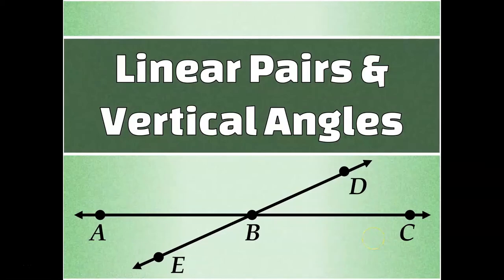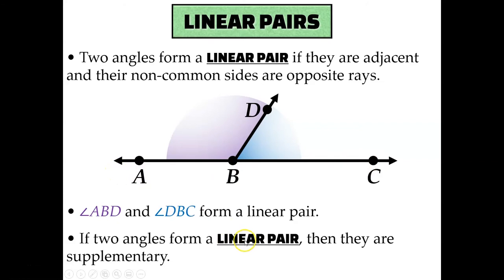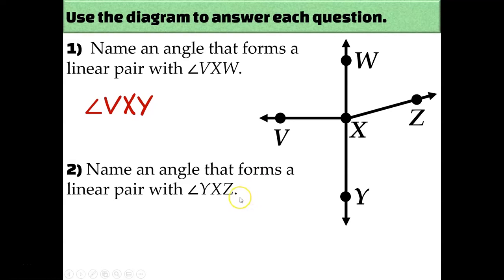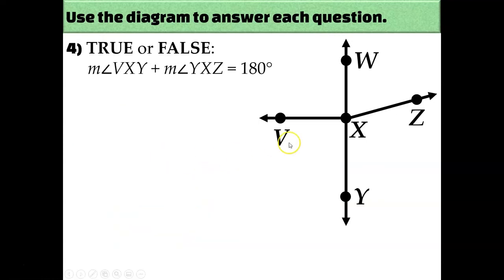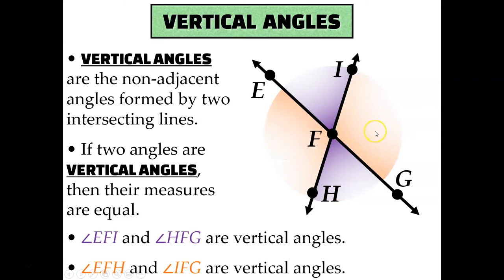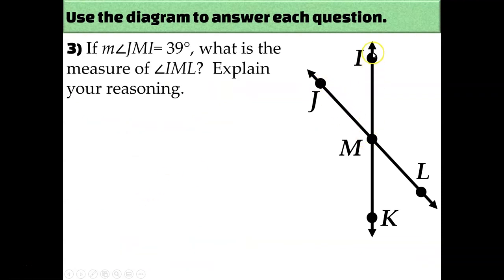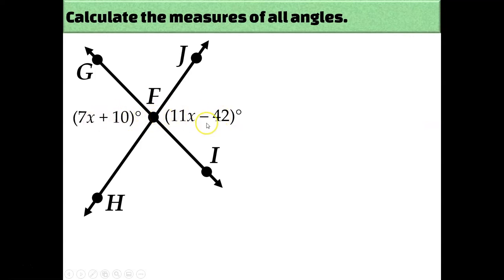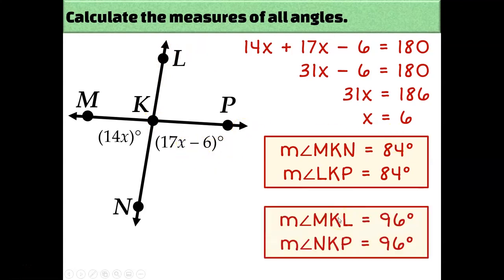Linear Pairs and Vertical Angles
This video will teach you two of the most important angle pair relationships in Geometry: linear pairs and vertical angles.  You will use these two angle pair relationships in almost every unit for the rest of the class.  So pay close attention, this information is essential!